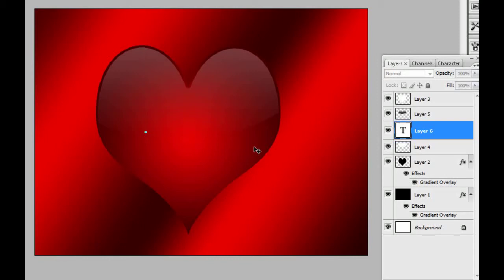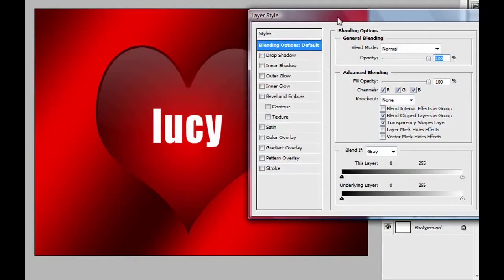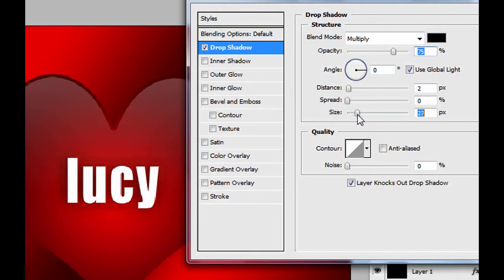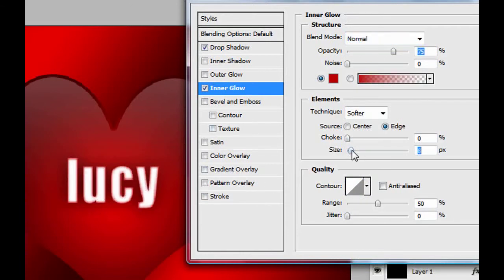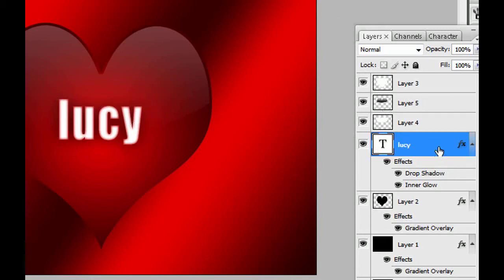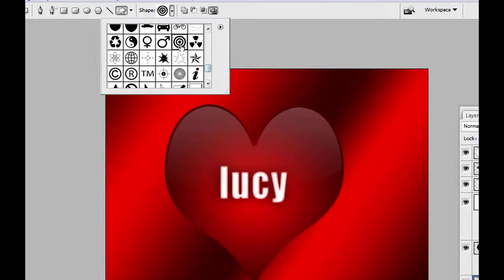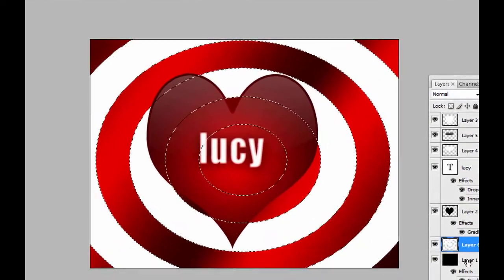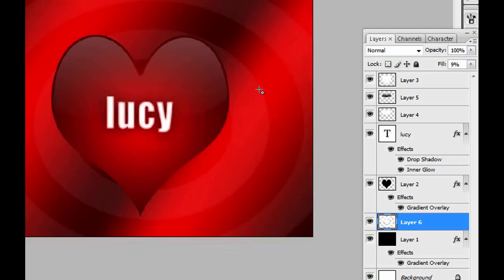Create a shiny heart in Photoshop Part III - Tutorial for beginners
Part Three

In this tutorial you will learn to make a valentine's day postcard for your girlfriend/boyfriend. It is very easy and you can use any version of photoshop.